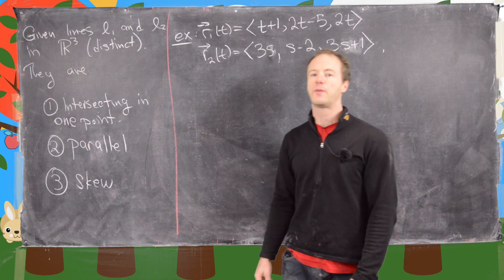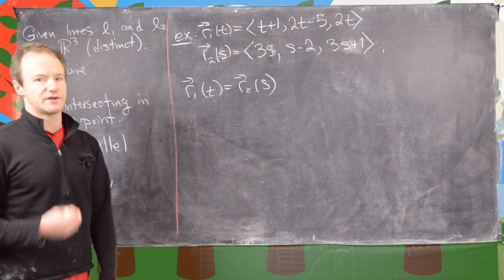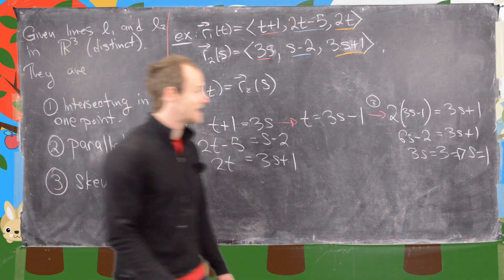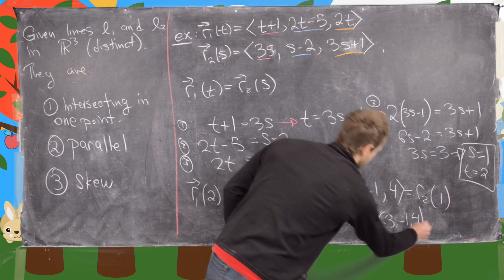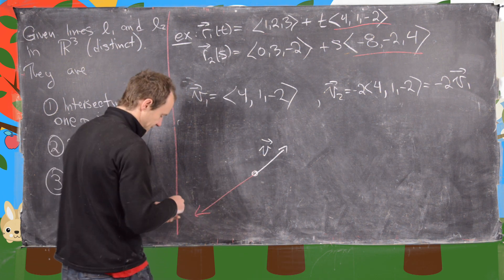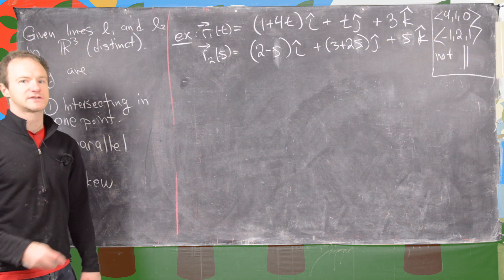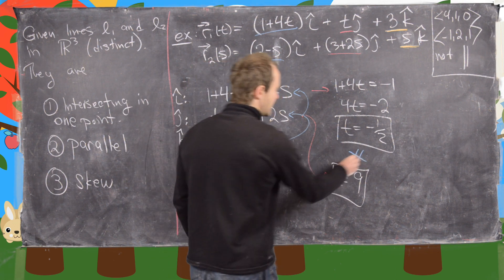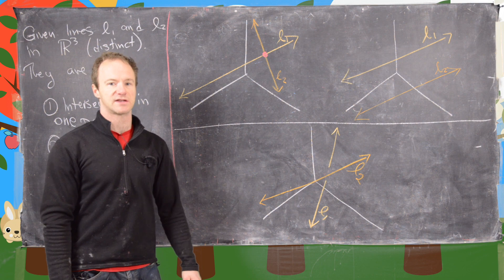Multivariable Calculus | Interactions of lines in 3 dimensions.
We describe how two lines can interact in three dimensions. In addition, we give examples of intersecting, parallel, and skew lines.